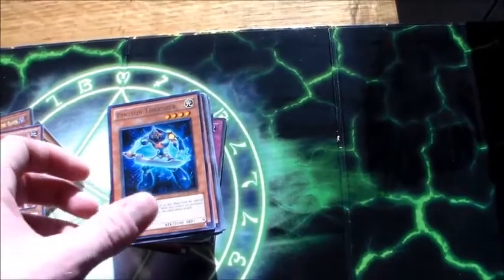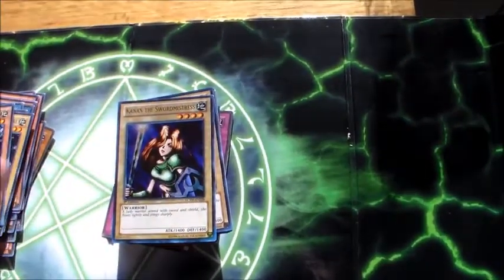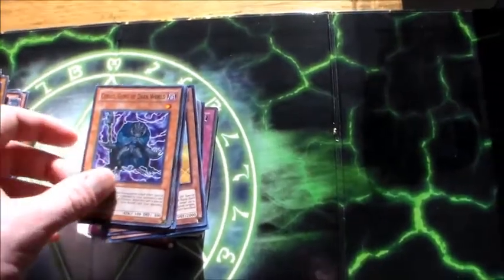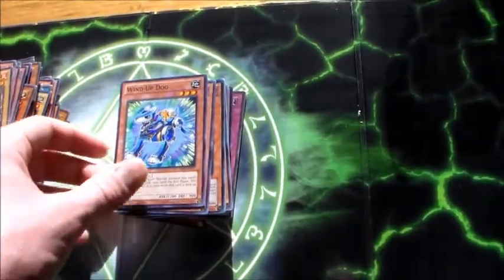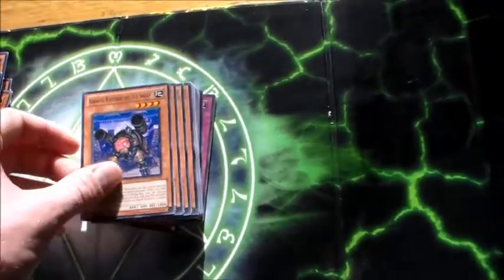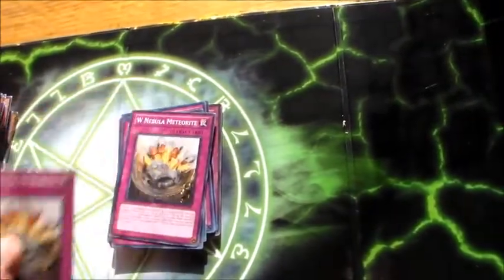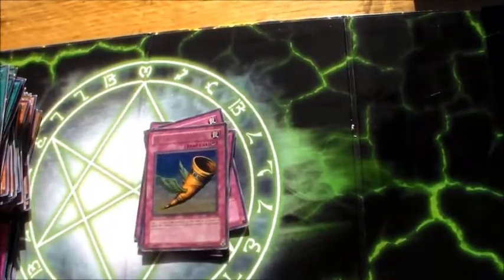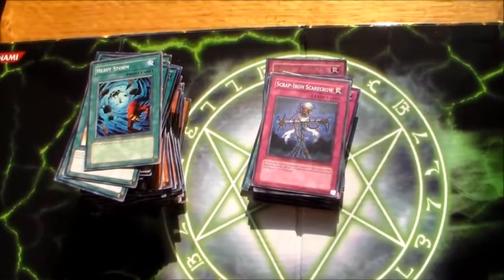Random Cards for Trade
Monsters-Spells-Traps.  Hit me up for trades.  Please SCRUBscribe and share!

Hey guys, I'm particularly looking for Agent Fairy deck stuff right now, but also looking for Chaos Dragon cards as well. If you have a complete Infernity deck I definitely might consider trading for it. When and if Fire King Yaksha and Avatar Garunix come out in the TCG, I will DEFINITELY be looking for a playset of each of those.

I have 65 references on TradeCardsOnline, and I will be going by those references for trades. Of course, if you have more than 65 refs on Youtube, I will send first. If you have an account on TCO, we could make the trade more secure by setting up a tracked trade. I understand that most people go by refs on Youtube, but you can easily check my refs on TCO.

Want List (prefer holos only):

Archlord Kristya
Armory Arm
BLS
Darkflare Dragon x3
D. Prison x3
Eclipse Wyvern
Effect Veiler x3
E. Hero Prisma x3
E. Hero Stratos
Fiendish Chain x3
Forbidden Lance x3
Herald of Orange Light x3
Hundred-Eyes Dragon x2
Infernity Archfiend x3
Infernity Avenger x2
Infernity Barrier x3
Infernity Inferno x2
Infernity Launcher
Infernity Mirage x2
Leviair
Lightpulsar Dragon x3
Master Hyperion x3
Maxx "C"
Mist Wurm
Morphing Jar
Mystical Shine Ball x3
Number 39: Utopia
Number 50: Blackship of Corn
Orient Dragon
Photon Papilloperative
Solemn Warning
Steelswarm Roach
Stygian Sergeants
Stygian Street Patrol
T.G. Hyper Librarian
Agent of Creation -- Venus x2
Agent of Mystery -- Earth x2
Thunder King Rai-Oh x2
Tragoedia